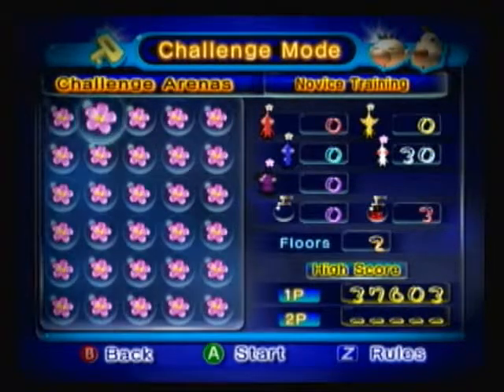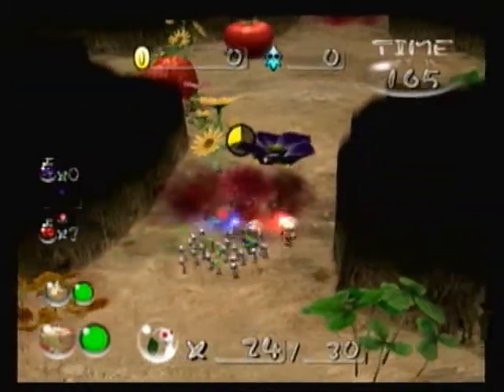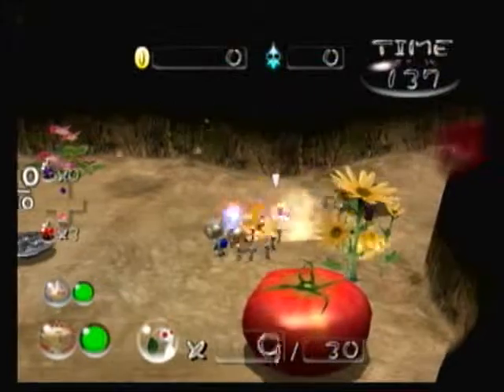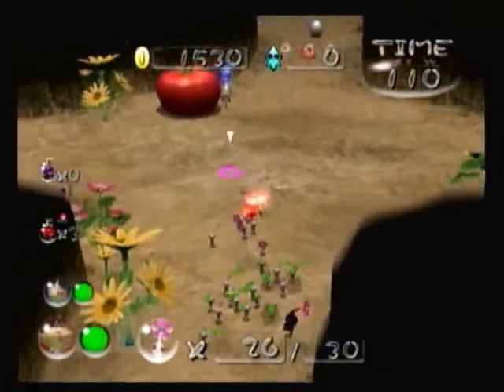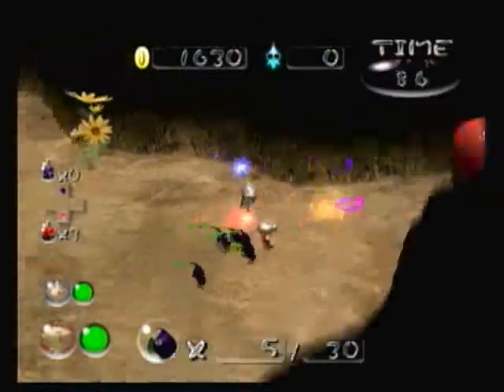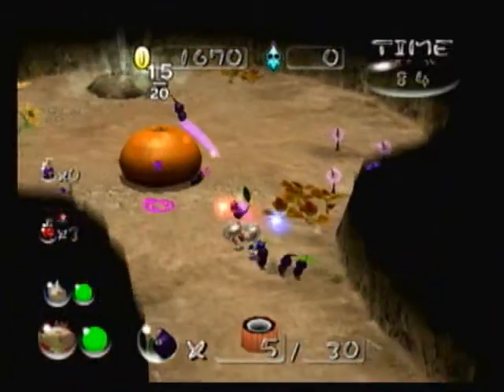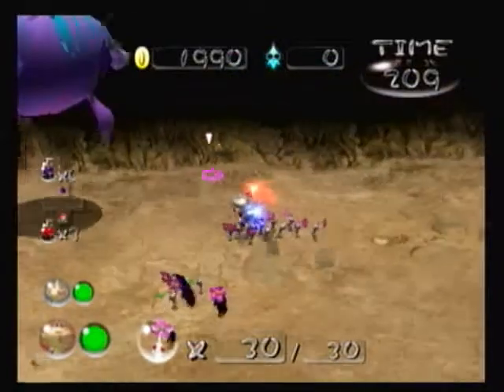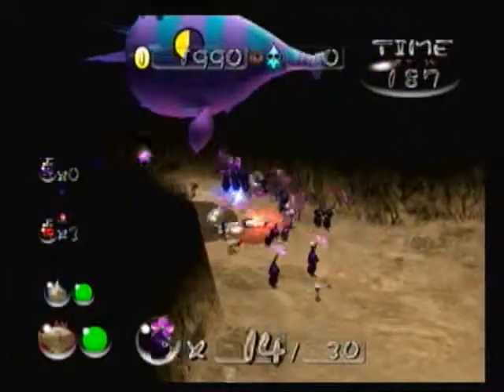Let's Play Pikmin 2 Challenge Mode - Part 2: Novice Training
In this part, I'm unsure on how to pronounce the name of this challenge.